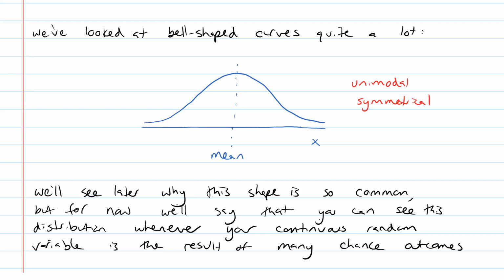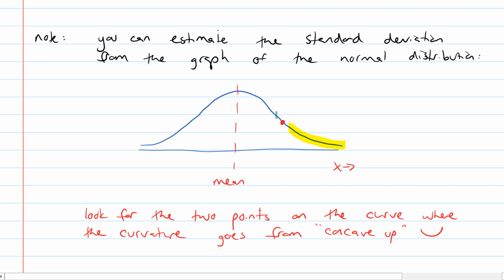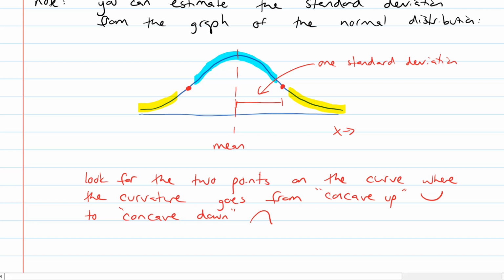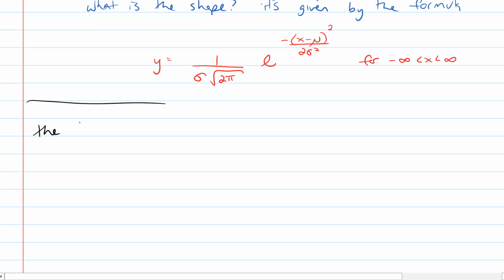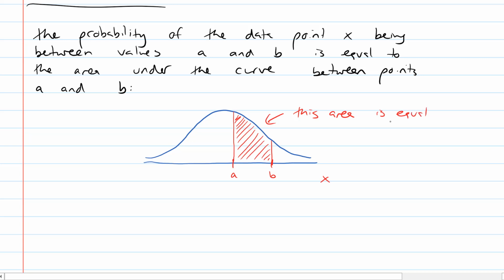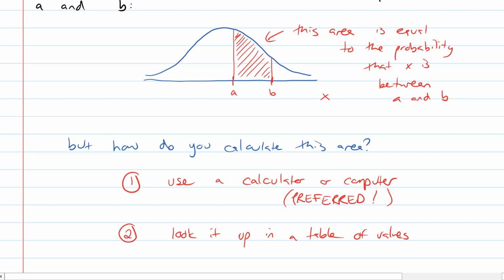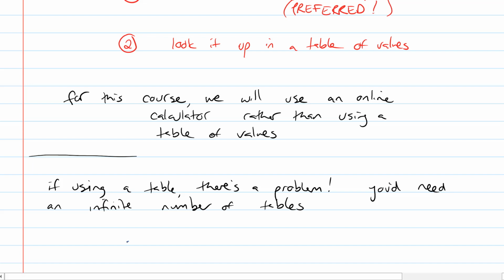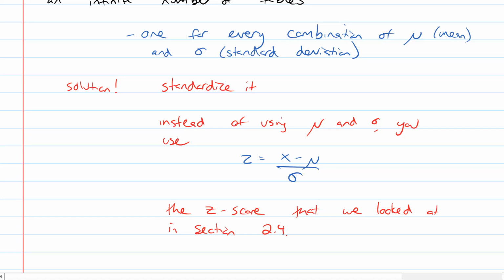Stat157 5 2 Normal